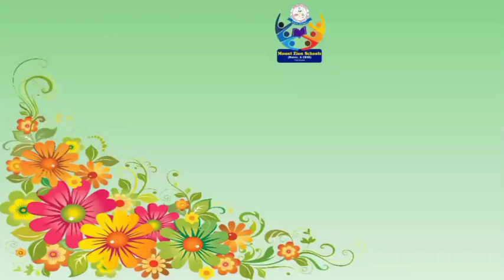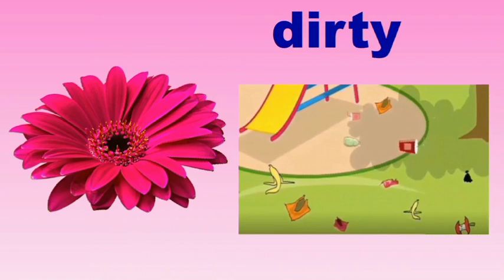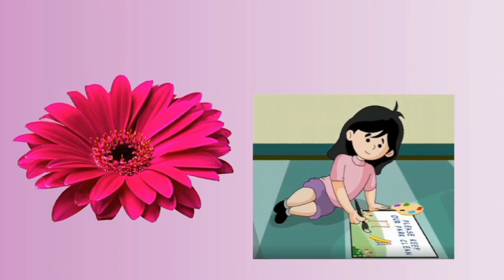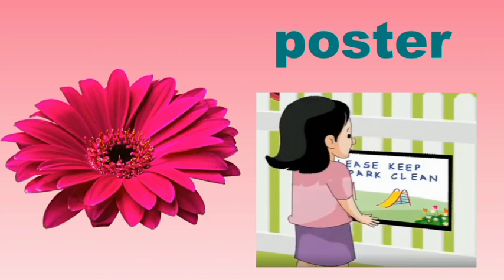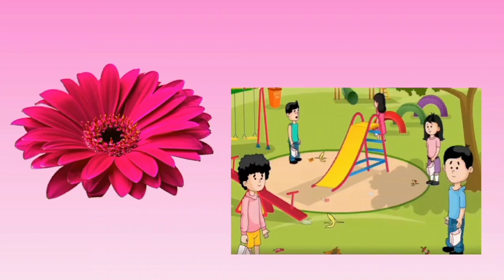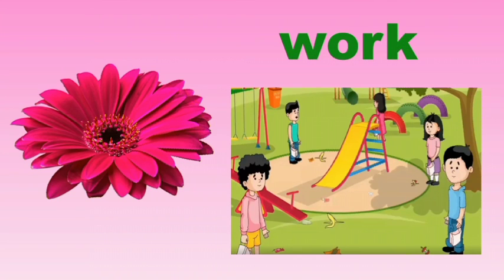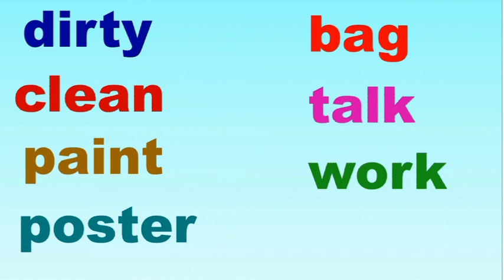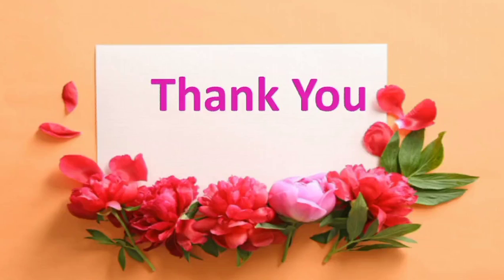Class 1 English Chapter 5 The Park ~ Spell Words Set 2